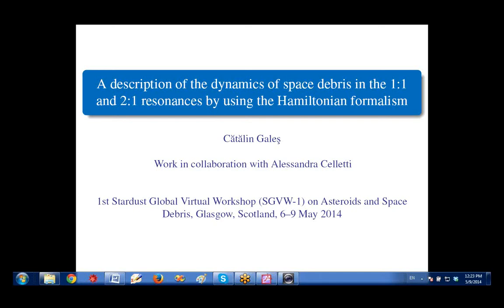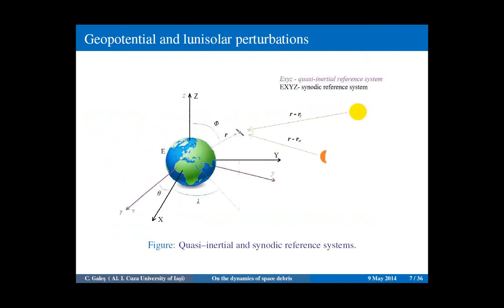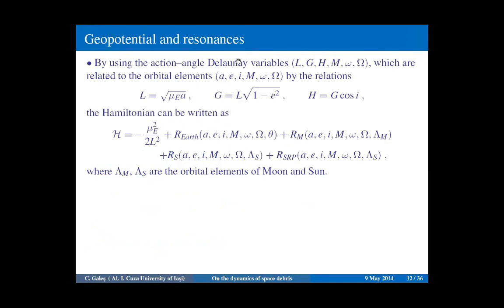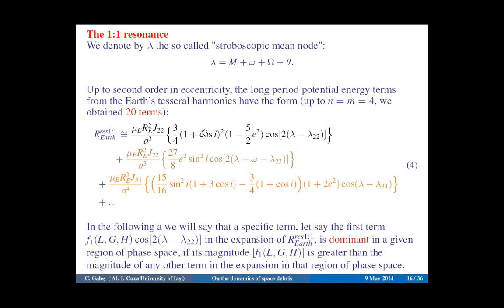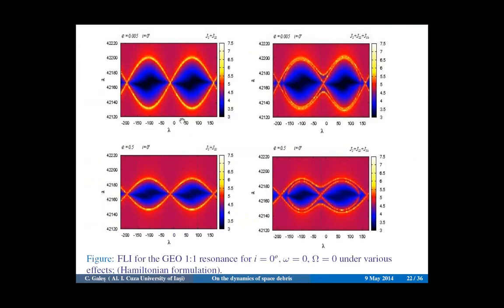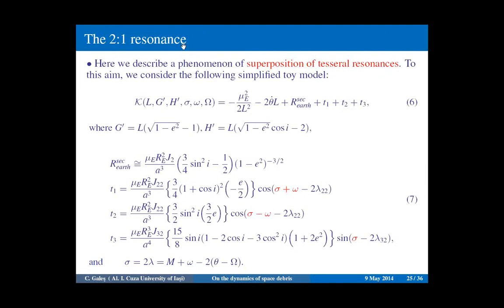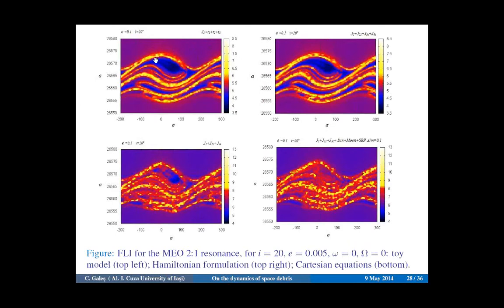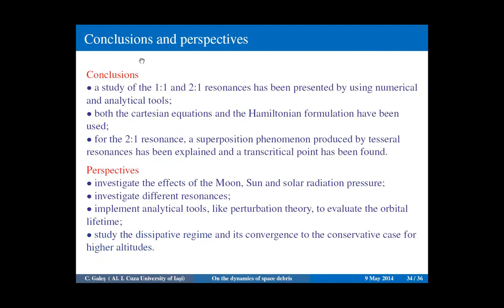Stardust First Global Virtual Workshop Catalin Gales